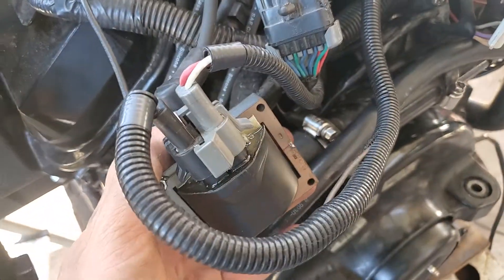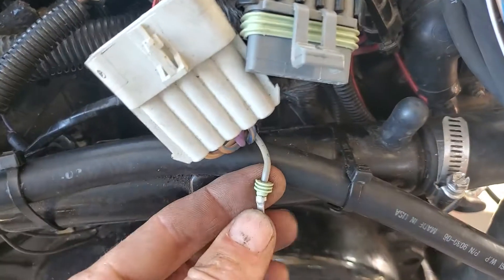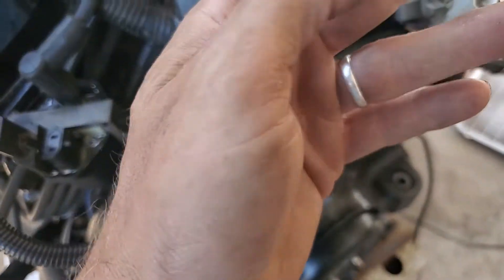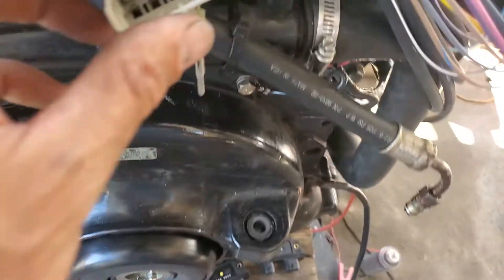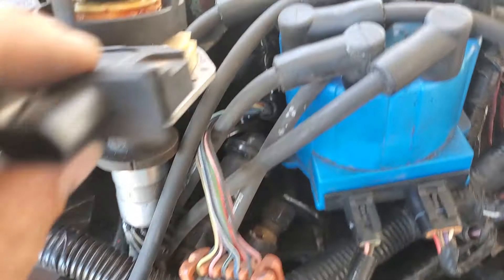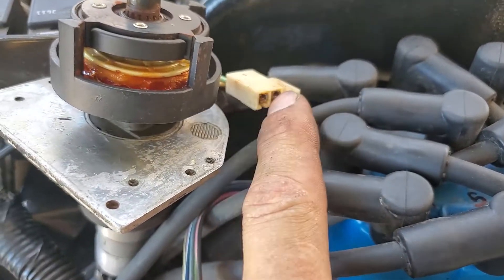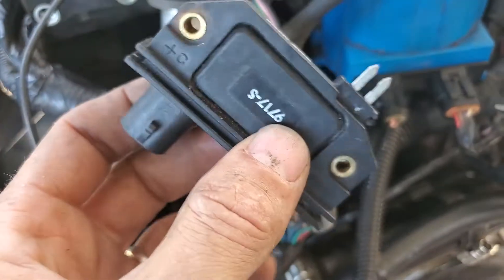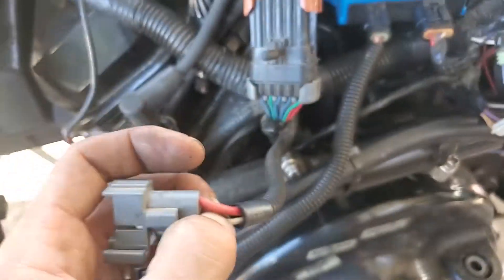Mercruiser delco EST mpi no spark troubleshooting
*** First make sure you have a fast cranking engine - slow and labored crank might cause a no fire situation.. Slow/bad cranking might be caused by any of these:
Weak battery / old starter/ bad or corroded cables/connections / failing slave solenoid.

*** Check fuses especially at the starter

Quick diagnostic check if no spark on a Delco est system.  3.0 to 7.4 used these.

The white 2 pin plug under the cap should read 500-1500 ohms between the 2 wires, and neither should have any contact to ground.

Test the primary coil for 12v+ on the red wire with key on.

Make sure the white tach lead is NOT shorting to ground (faulty tach and/or wiring) - you can temporarily remove this like I showed in the video.